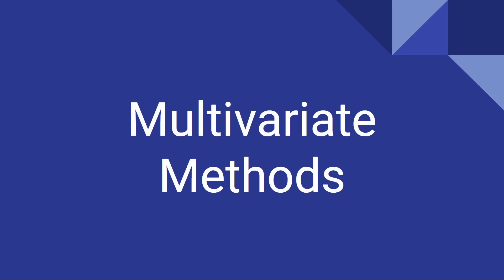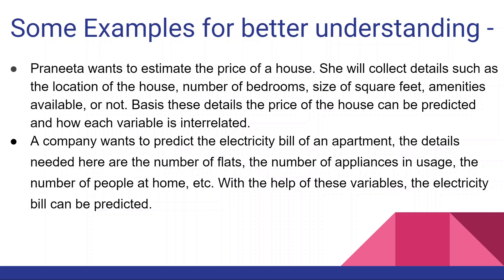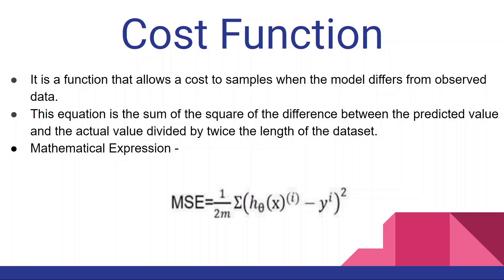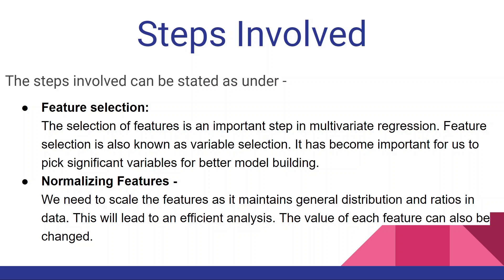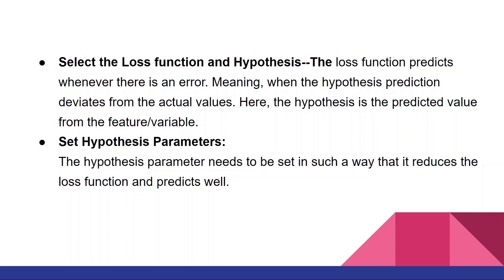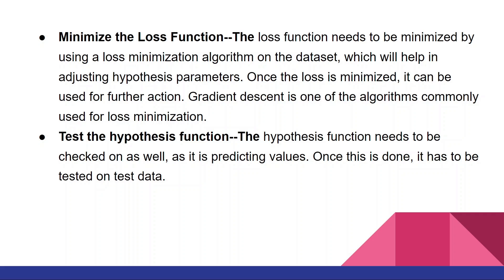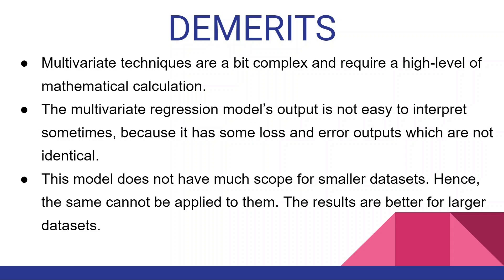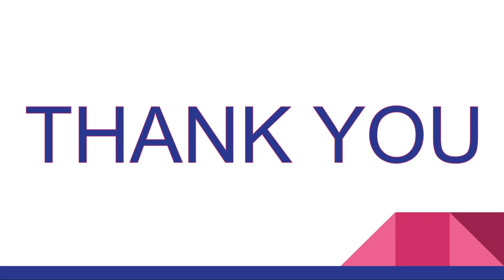Multivariate Methods: Tutorial 6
In this tutorial of machine learning; you will study about:

1. Multivariate Methods
2. Some examples for better understanding.
3. Cost Function
4. Steps Involved
5. Merits
6. Demerits